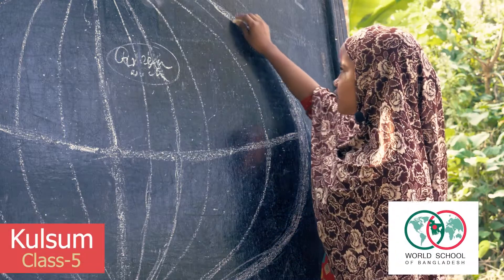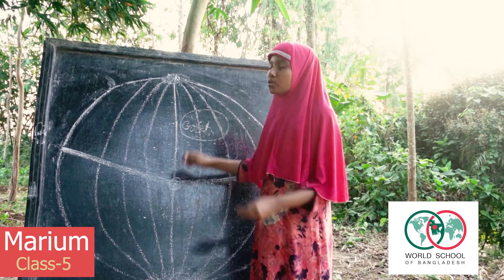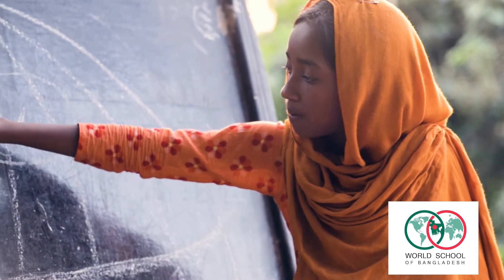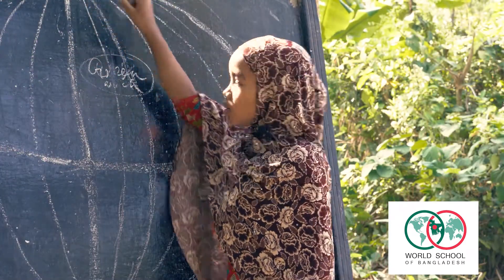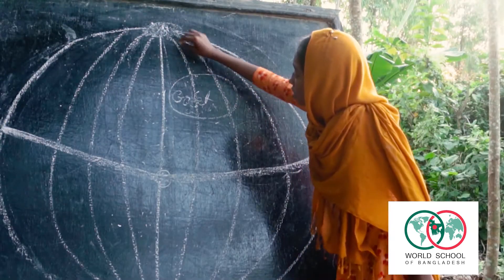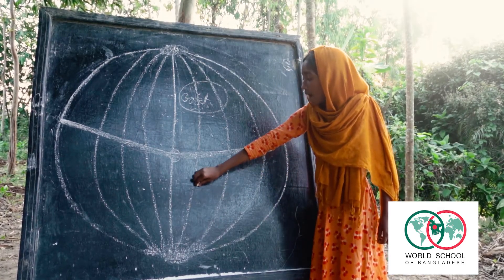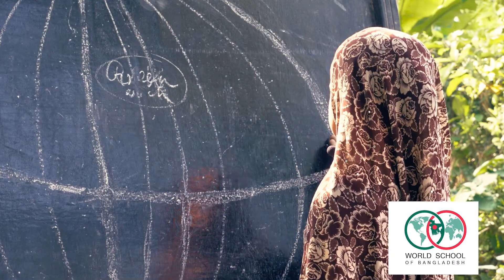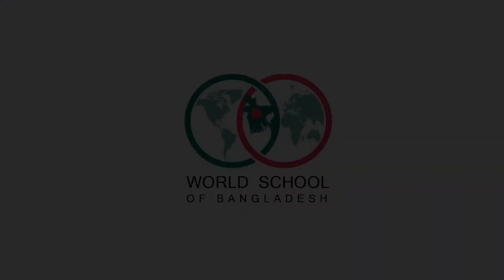The earth by class 5 students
In this video, the students of World School Of Bangladesh teaches the different geographical terminologies of the Earth.